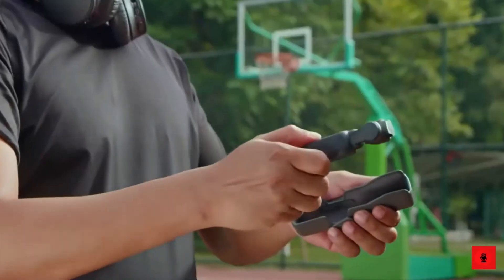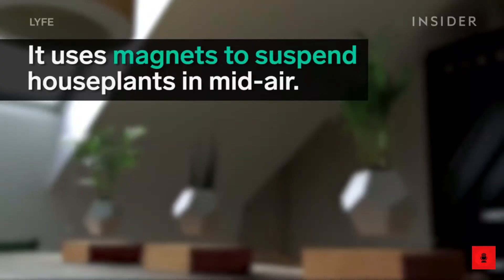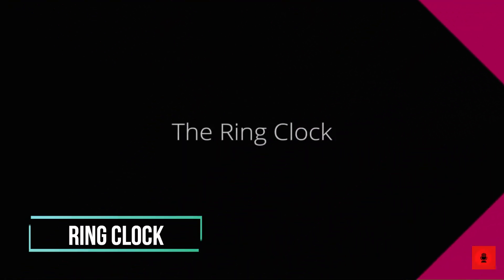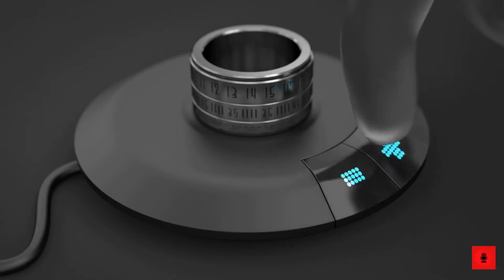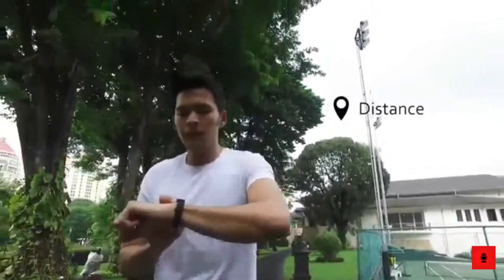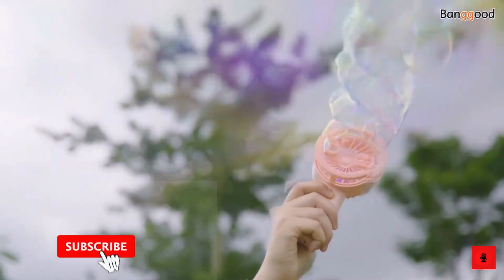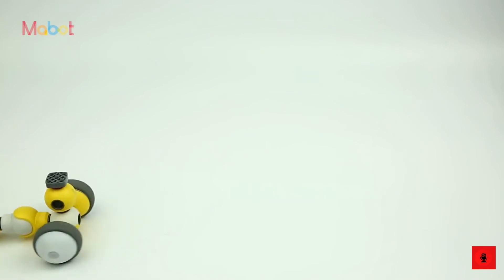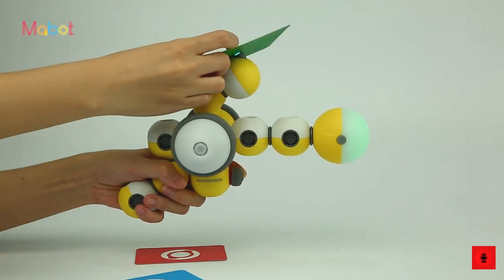TOP COOLEST GADGETS AVAILABLE ON AMAZON | Gadgets Starts @ Rs 99 to 500 Rupees | Phone Politics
Note:
All the images/pictures shown in the video belong to the respected owners and not me. I am not the owner of any pictures showed in the video.

5 best gadgets on amazon,
10 cool gadgets on amazon,
10 best gadgets on amazon,
10 best gadgets on amazon india,
best gadgets on amazon under 10$,
best gadgets on amazon under 1500,
best cycle gadgets on amazon under 100,
10 amazing gadgets on amazon,
5 amazing gadgets on amazon,
10 amazing gadgets in amazon